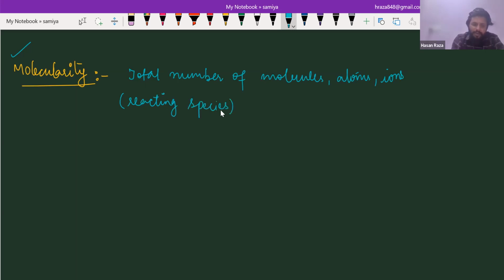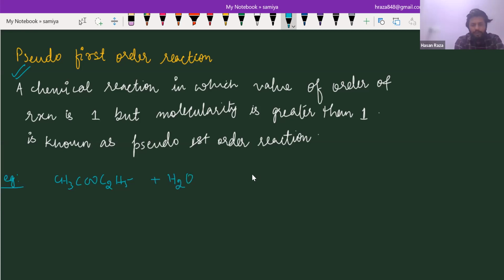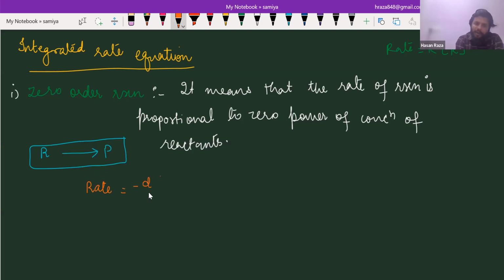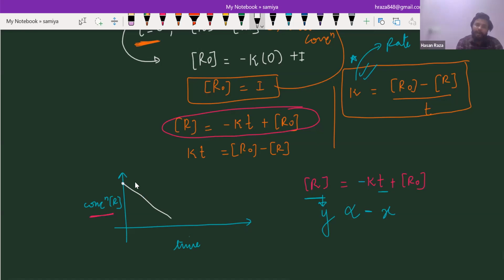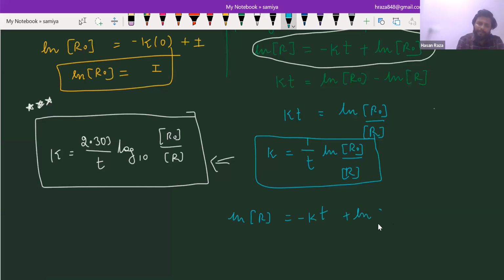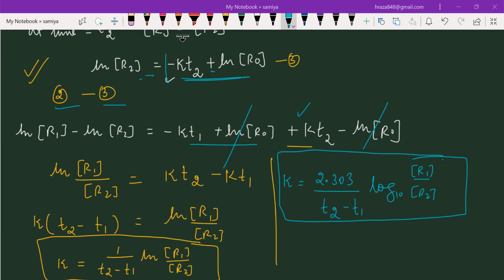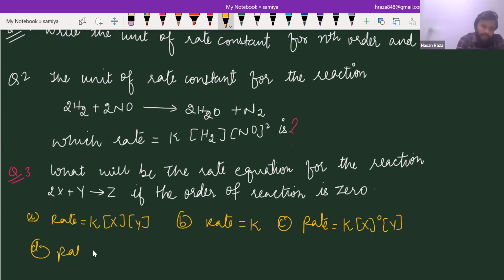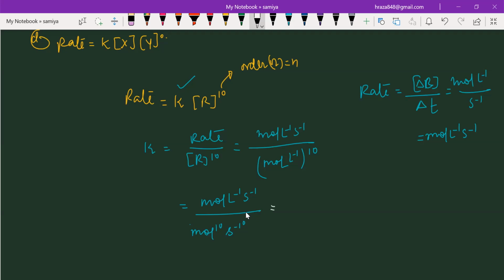Learnivio | Chemical Kinetics | Lect 3 | 12th MEF | 14-11-2022